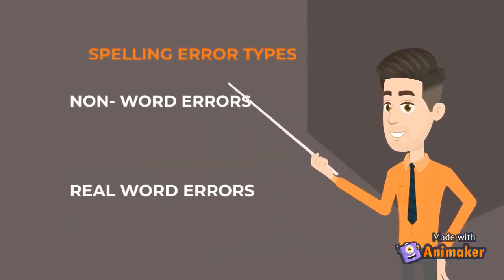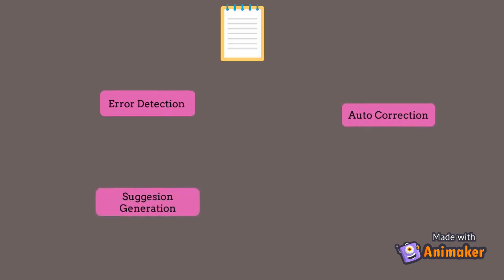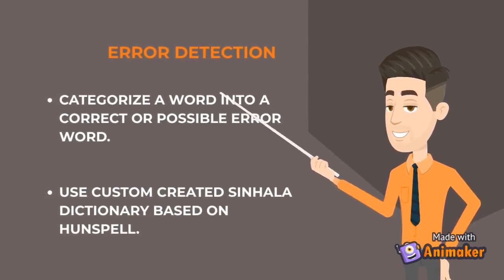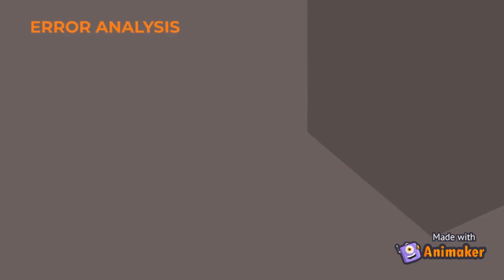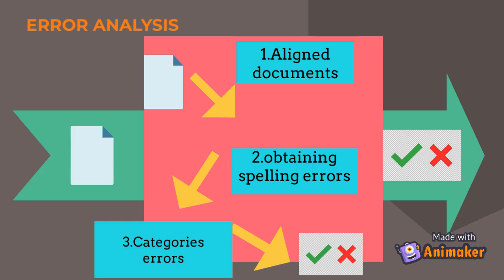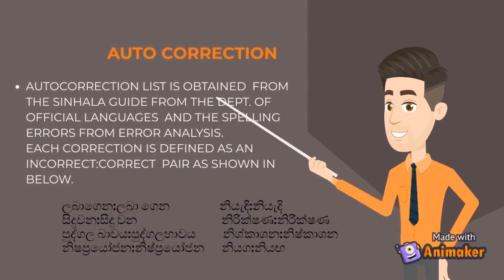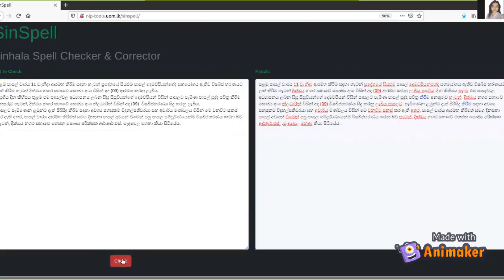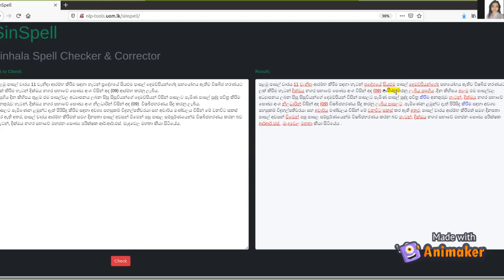Group 36 FYP